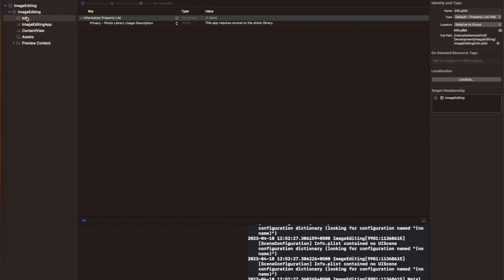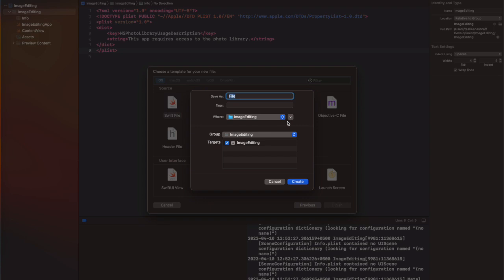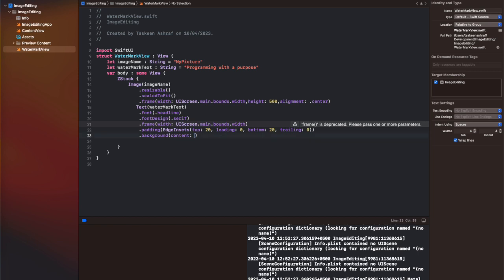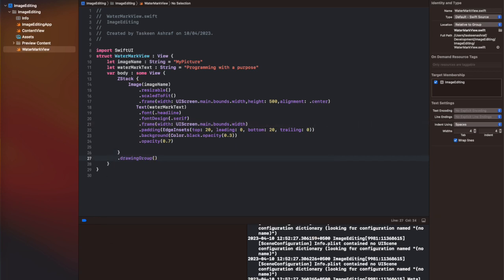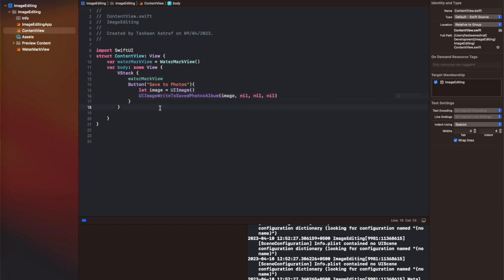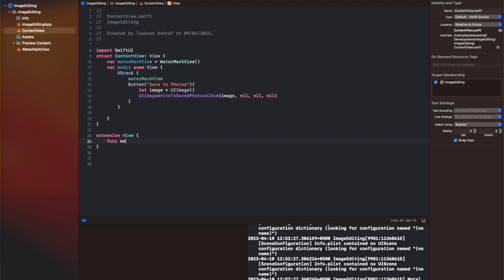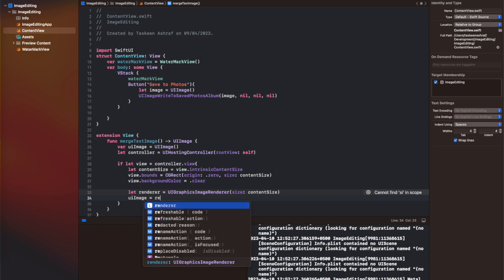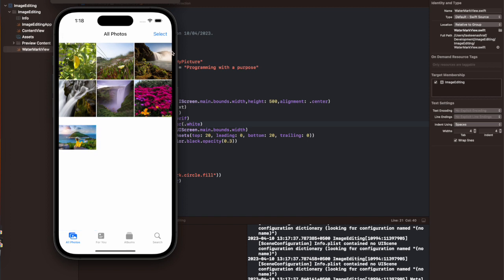Image Editing App : How to add Watermark/Text over an image and Save in Photos in SWIFTUI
This video show you how to layout text over image and then save it to you photos so that image is watermarked and copyright protected.

It uses UIGraphicsImageRenderer for this purpose. You can watermark it with an image as well following same steps

Image by "Image by tawatchai07 on Freepik"

00:00 Intro
00:27 Permission in Info.Plist file
00:36 View to hold Image with watermark
05:23 Update ContentView with extension
10:35 Small bug Fix
10:58 Verifying saved image
11:05 Final Remarks